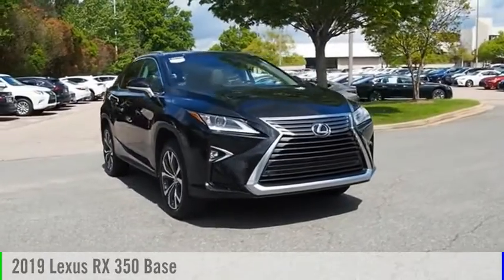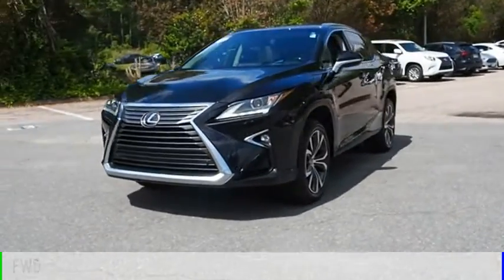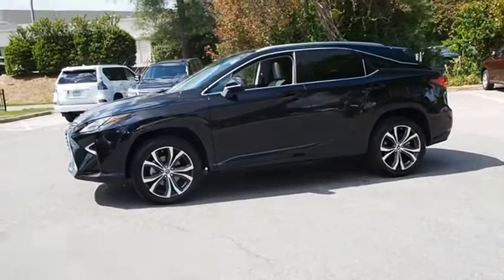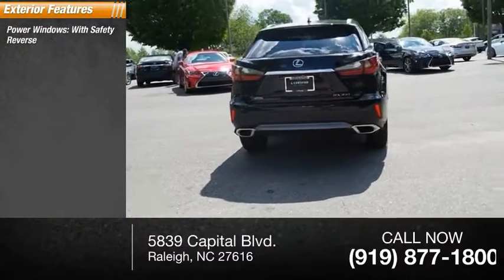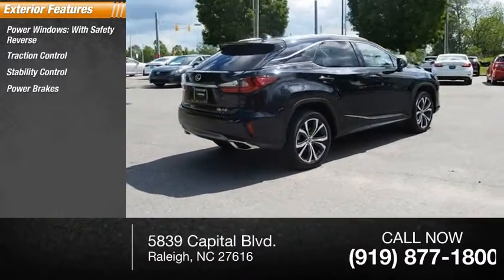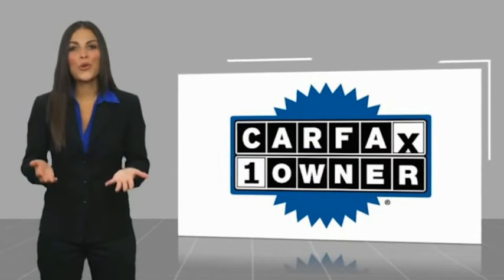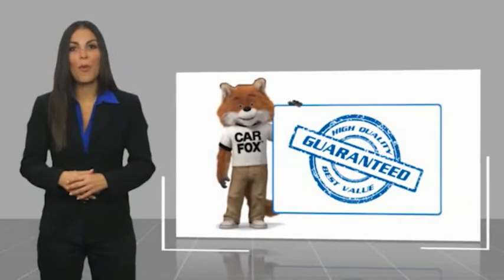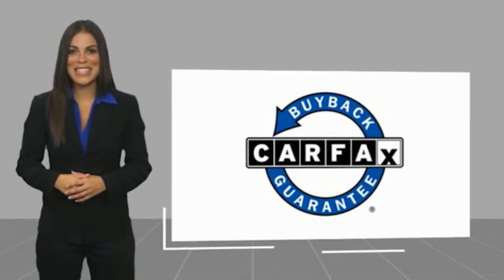2019 Lexus RX 350 for sale in Raleigh NC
2019 Lexus RX 350 for sale in Raleigh NC - Stock # R30423A
Year: 2019
Address:
5839 Capital Blvd.